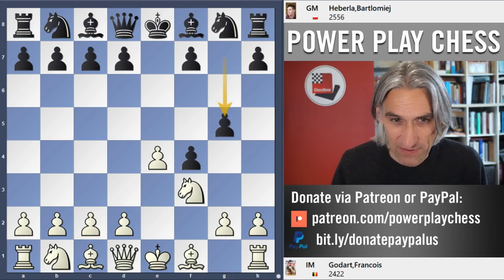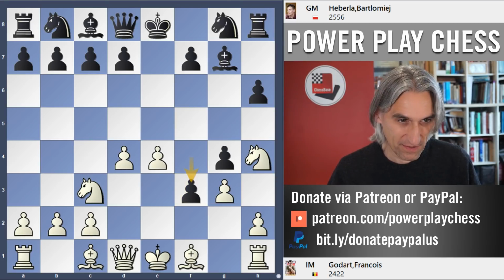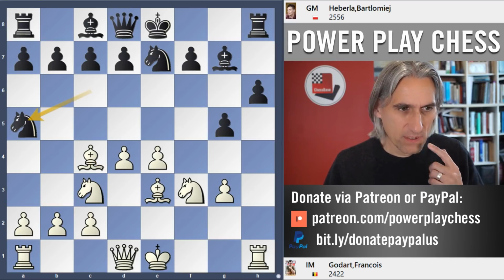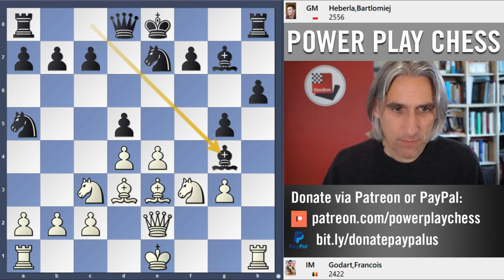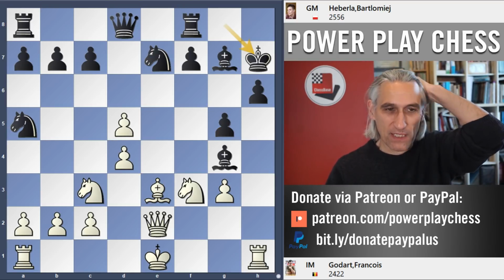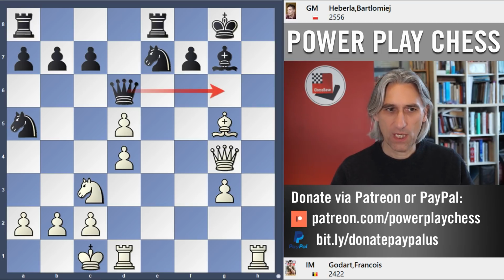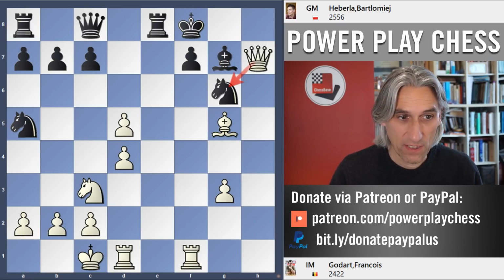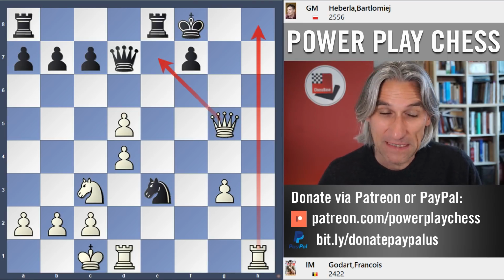KING'S GAMBIT CRUSH | Francois Godart vs Bartlomiej Heberla, EU Cup Online 2021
King's Gambit tactics toolbox DVD/download (Power Play 28)